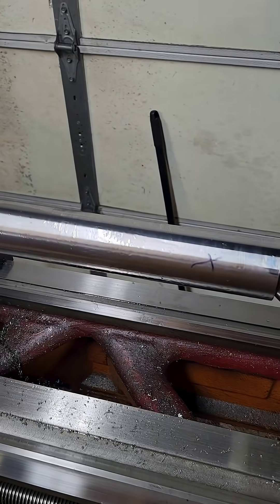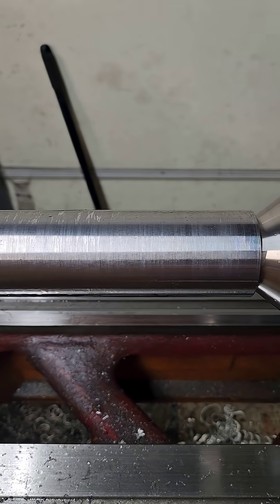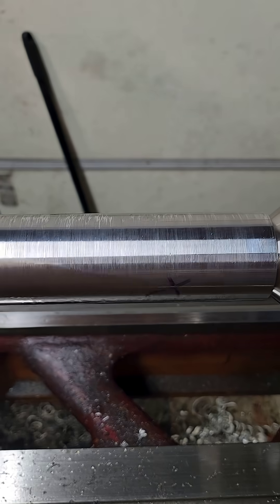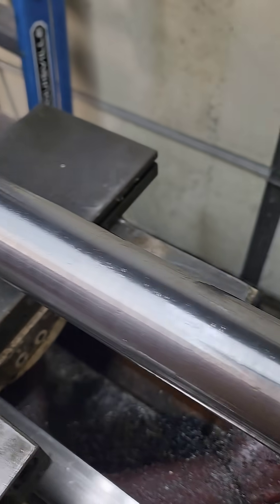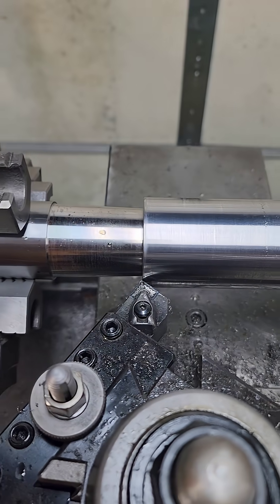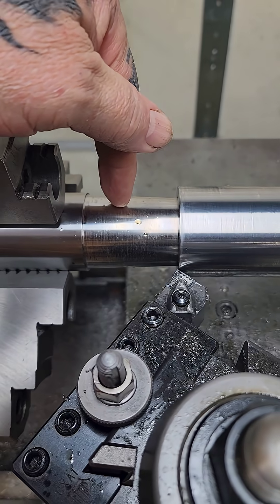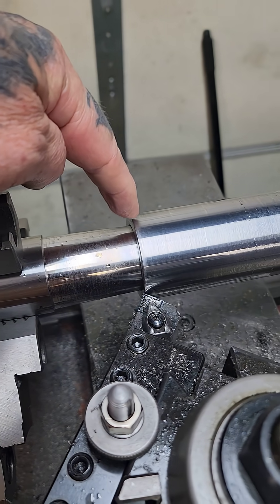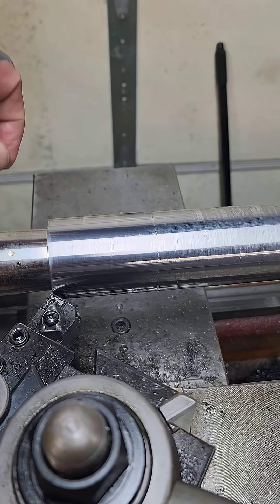Chromed and honed inner diameter barrel for an injection molding machine.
The barrel inner diameter is honed to perfect roundness and surface finish and then chromed and then re honed.
The outer diameter was heavy on one side and needed to be turned between centers. There are some other operations that still need to be done and those operations would not have worked with a barrel thats heavy on side.